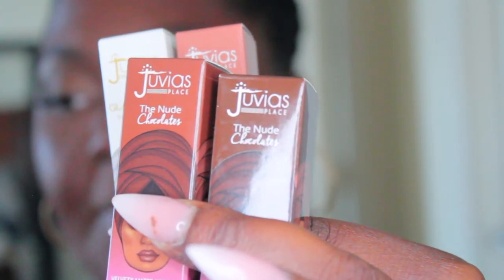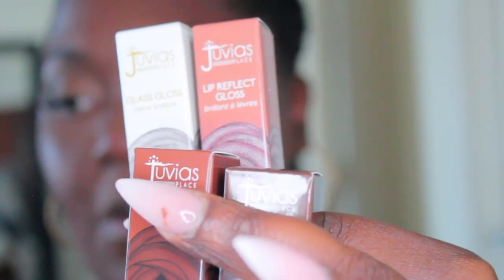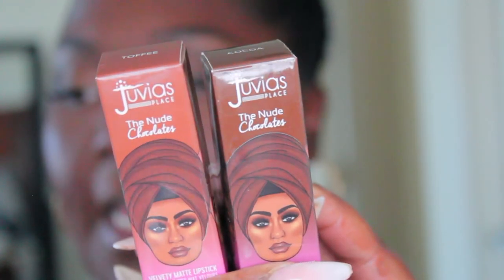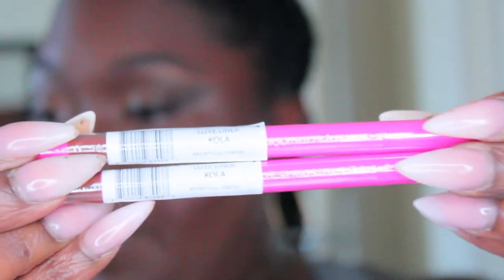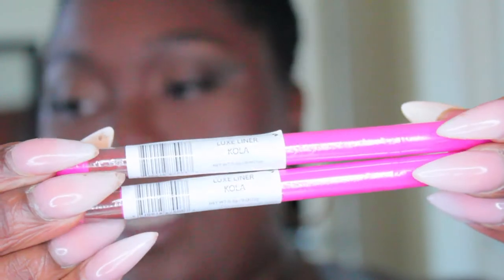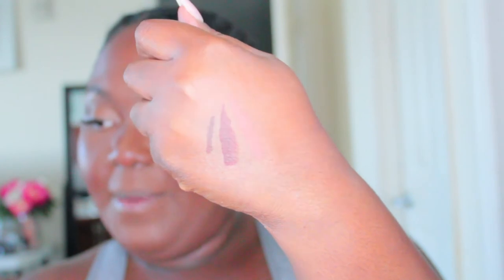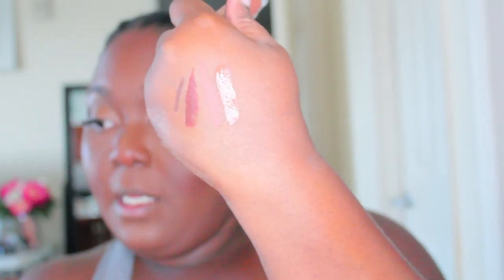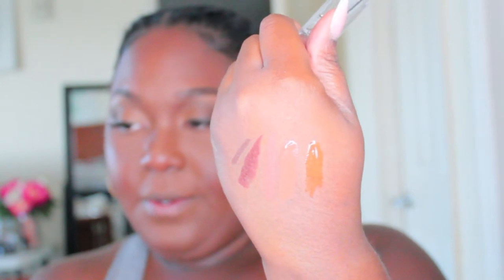Juvia's Place Lip Collection| Review + Fox Eye Tutorial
If you've enjoyed my video, like it. Or suggestions?

products used:
Juvia's warrior 2 palette
Juvia's chocolate palette
Juvia's the nude matte velvety lipstick- toffee & cocoa
Juvia's lip gloss- it's glass & caramel rose
Juvia's luxe lip liner- kola